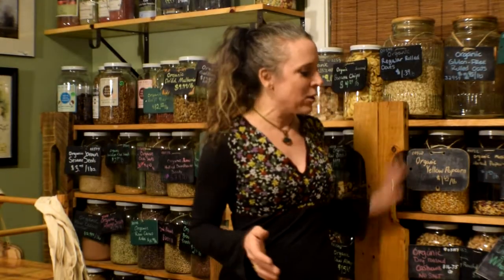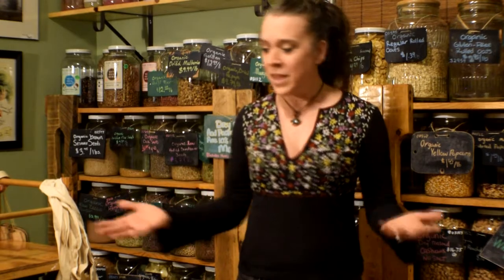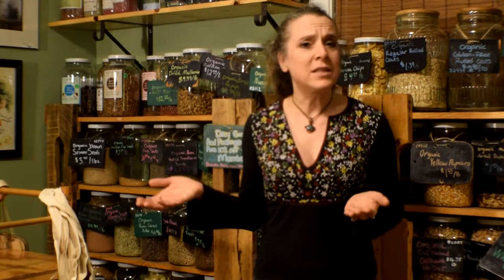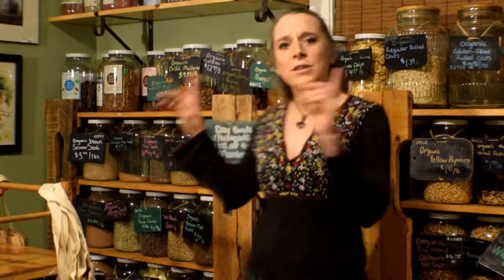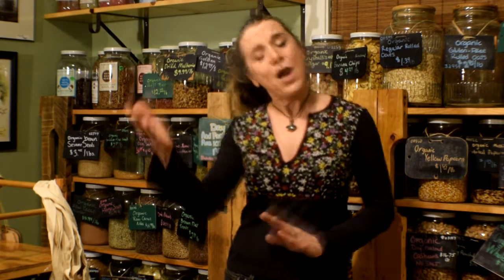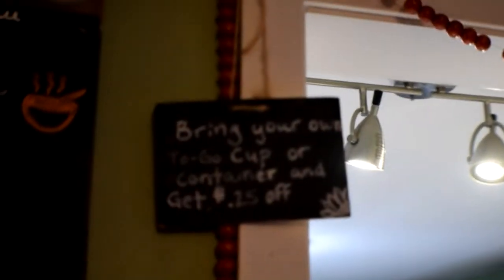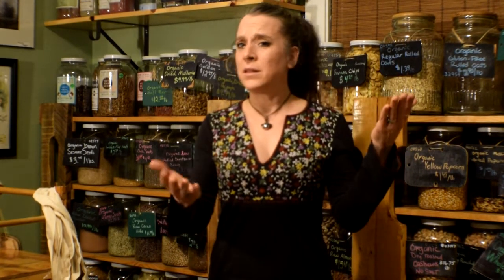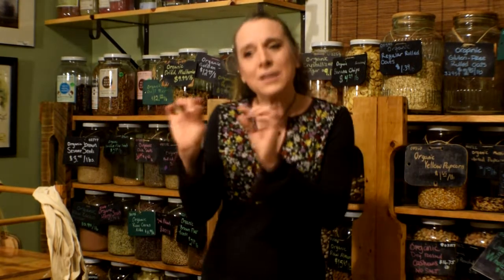Sustainability at Natural Living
This video is an in-depth walk-through of our in-store sustainable practices.